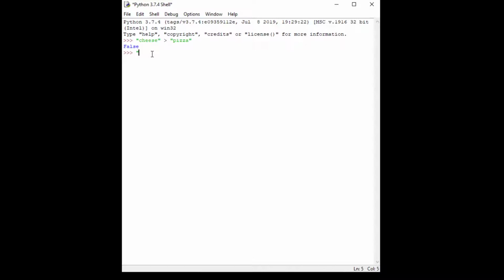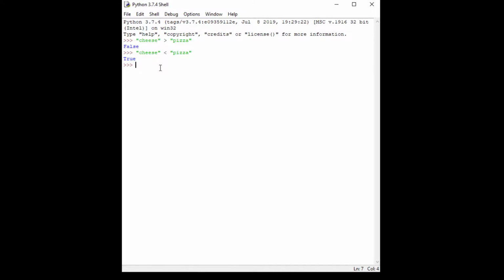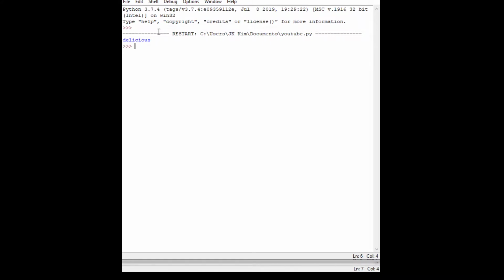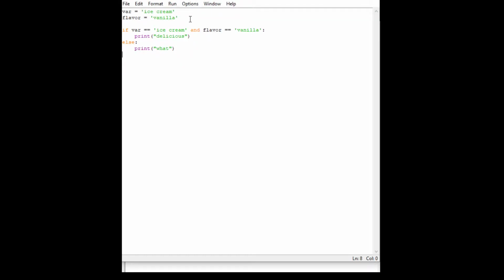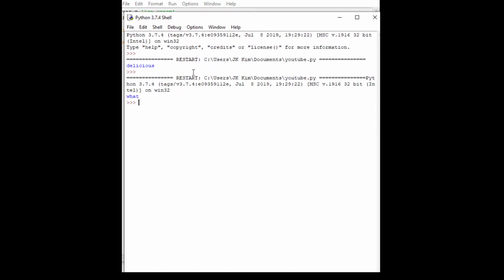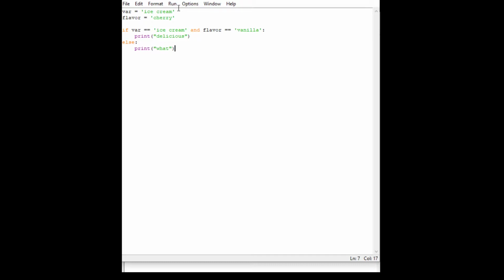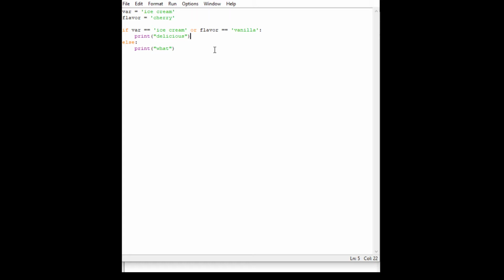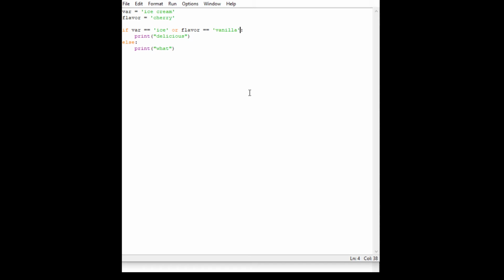Python Tutorial 20 - And and Or operators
Me talking about And and Or operators in Python!